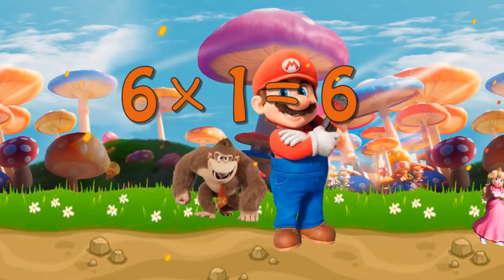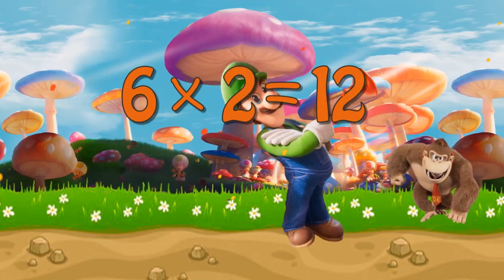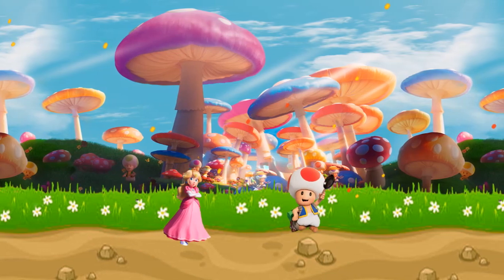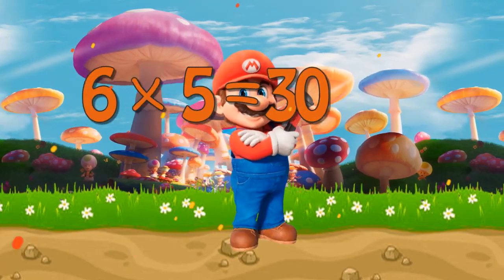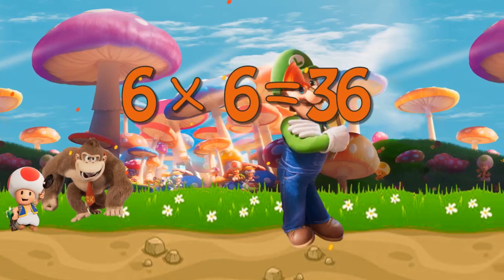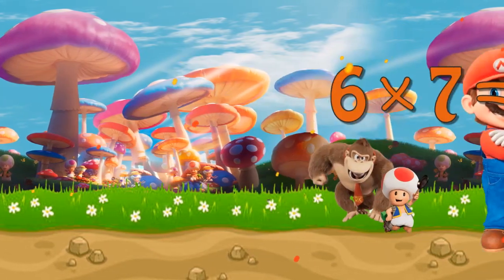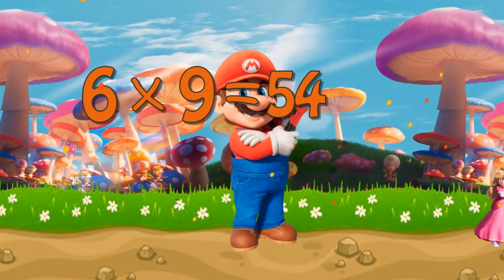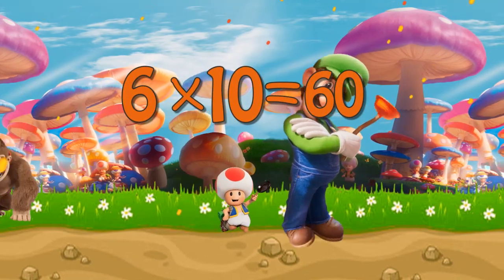Super Mario Mario Luigi Teaching Multiplication Times Tables x6 Educational Math Video for Kids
Watch a Super Mario Bros. Mario and Luigi parade based on The Super Mario Movie while you learn. You've found the best educational cartoon video!  Learn about alphabets, math, counting, numbers, colors, music, and more with these educational cartoon parade for kids!